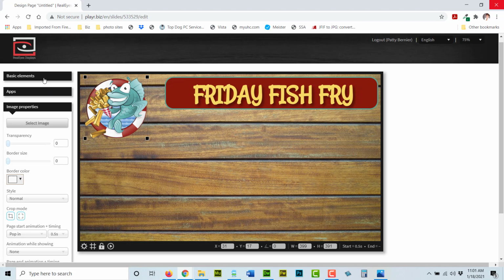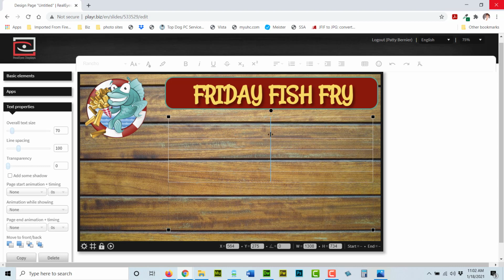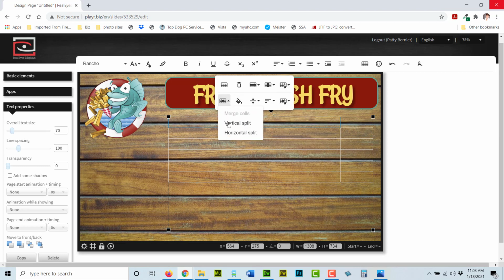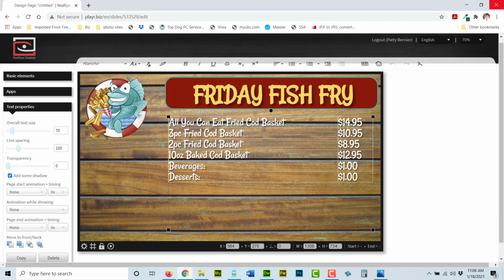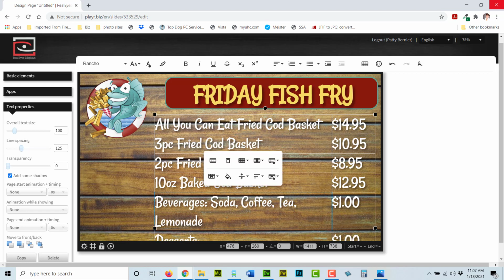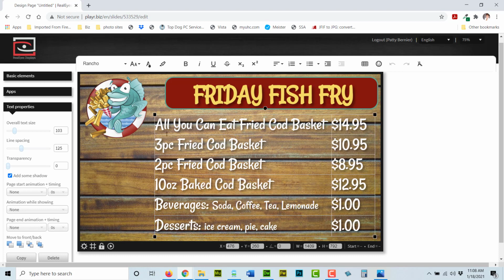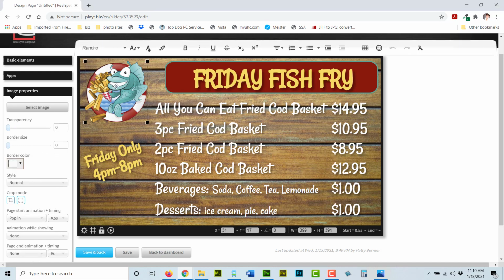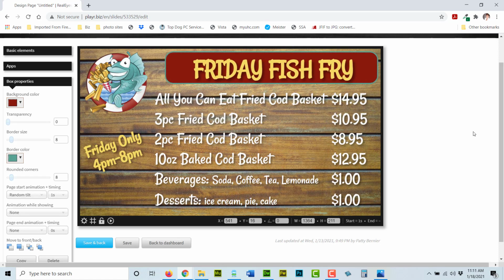4. Page Design Tables Grids